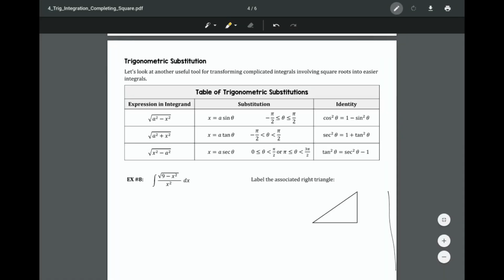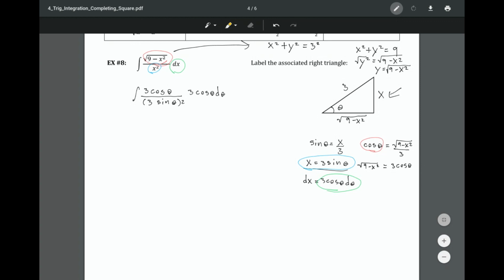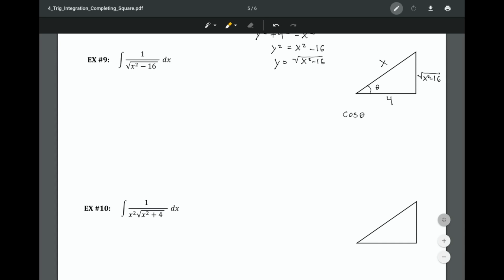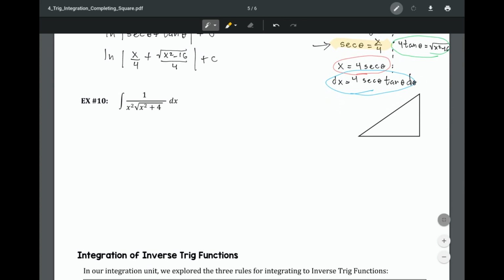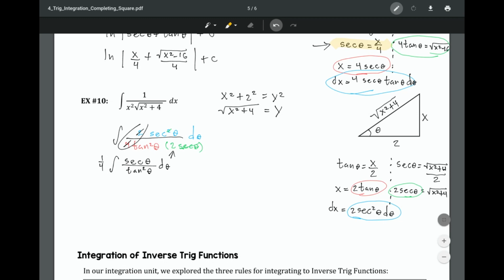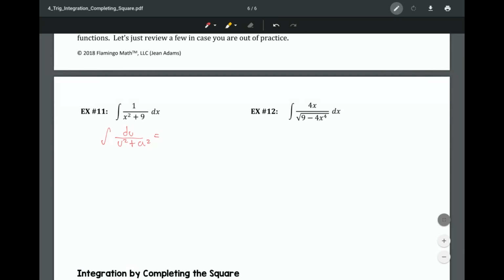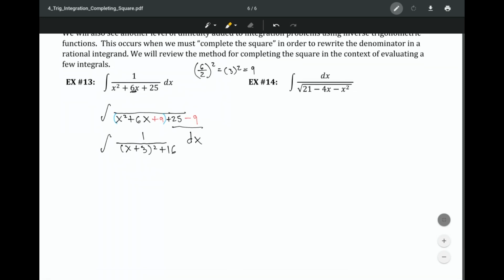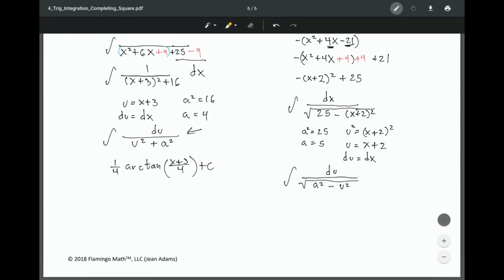7.4 Trigonometric Integration and Completing the Square PART 2